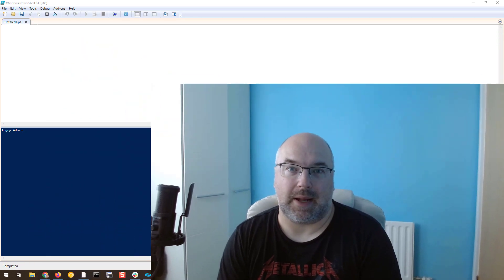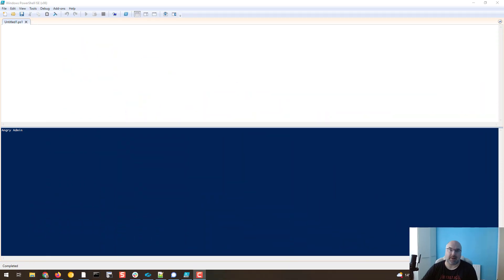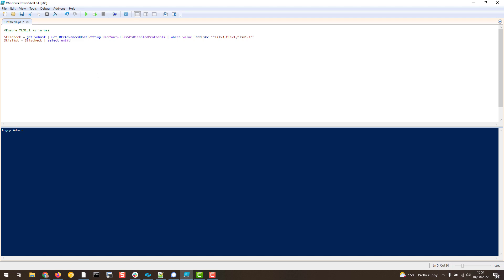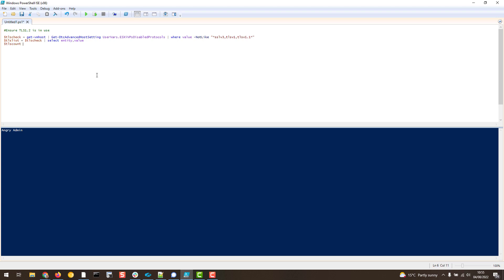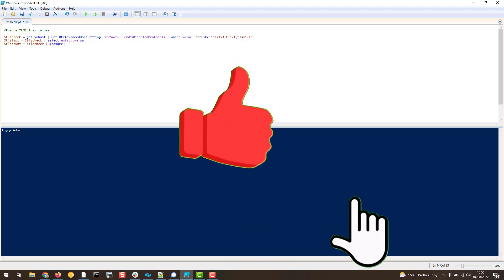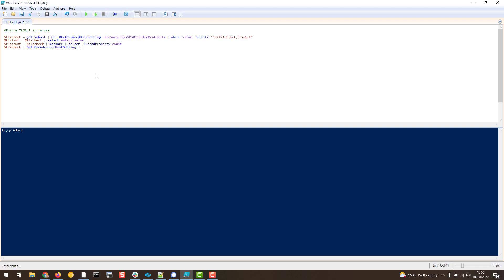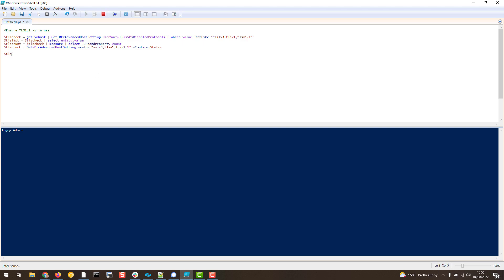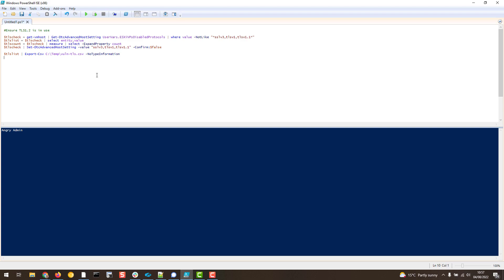PowerShell with Angry Admin, How to ensure TLS1.2 is enabled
Today I will show you how to ensure that TLS1.2 is enabled using PowerShell.